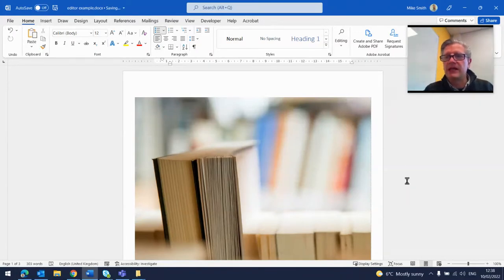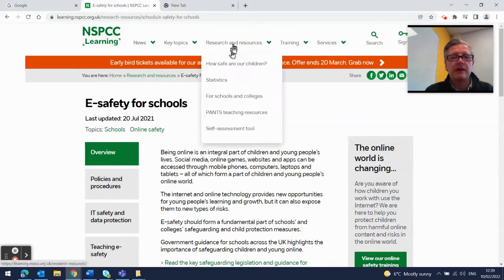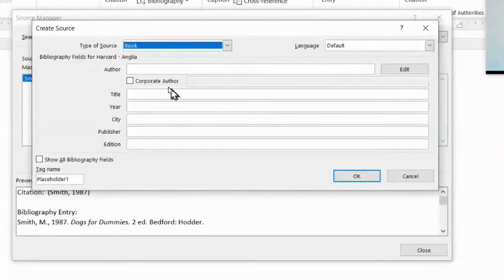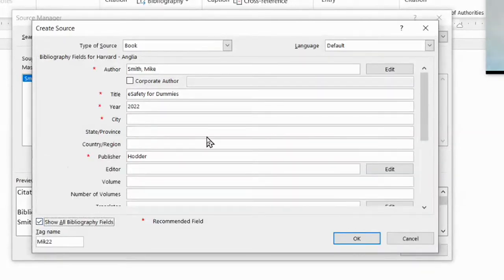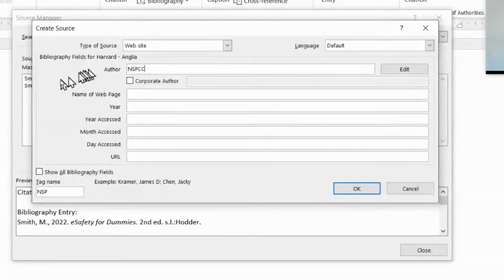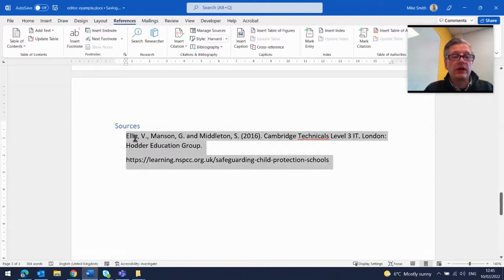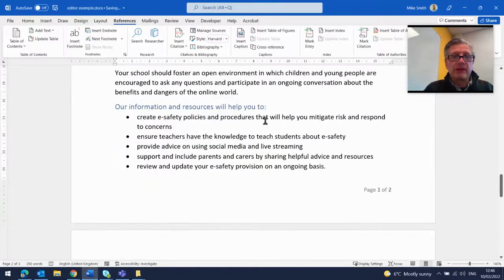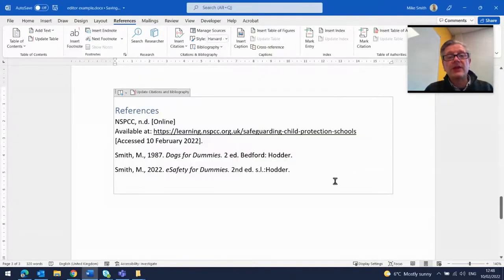Referencing your Assignment Tasks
How to reference your assignments. Give credit to your sources. The easy way first and then the proper way.